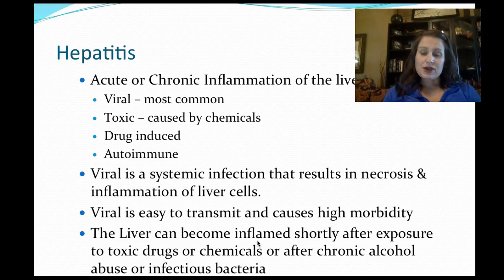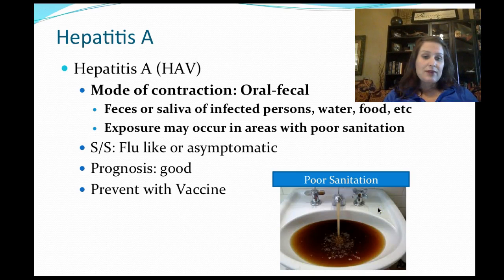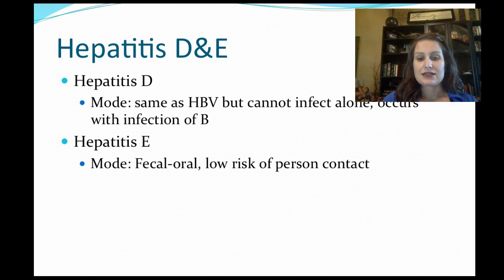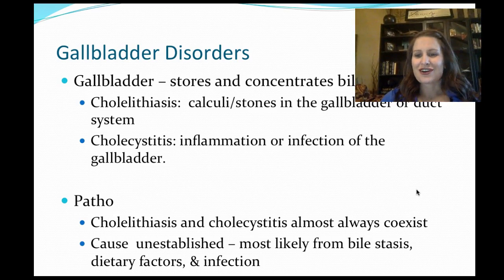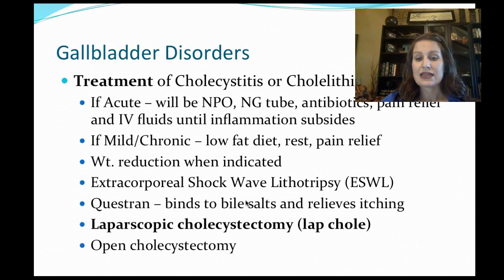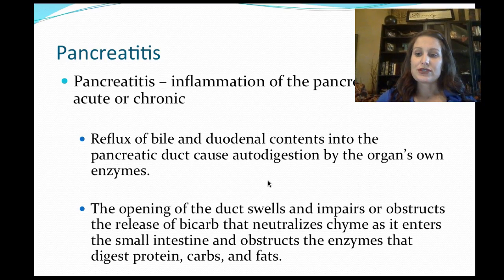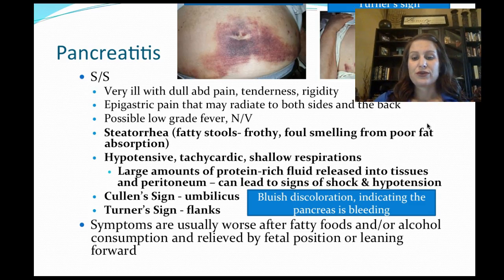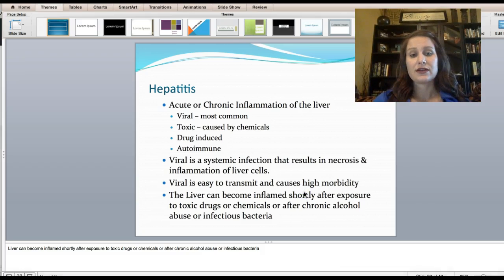Ch. 47 Gallbladder & Pancreas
gallbladder, pancreas,